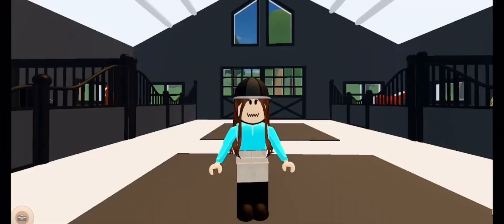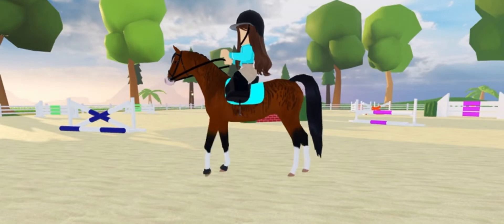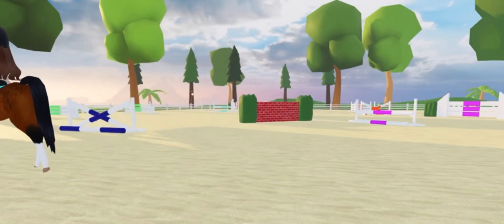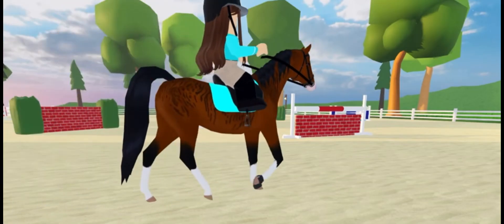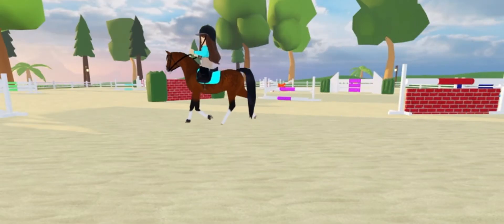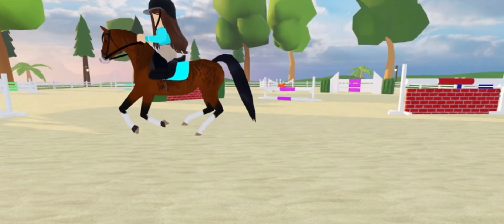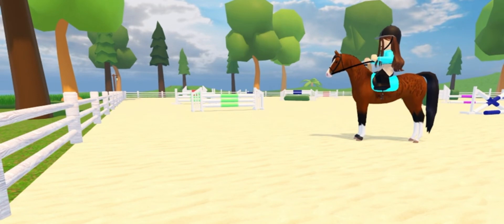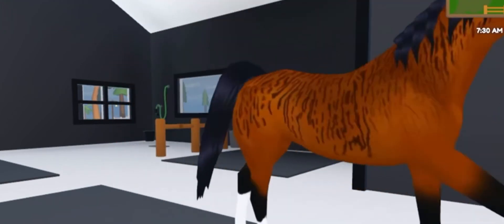Short Jumping Lesson with Tiger!-WHI RP-Episode 2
❀𝙃𝙚𝙡𝙡𝙤 𝙚𝙫𝙚𝙧𝙮𝙤𝙣𝙚!❀
❀𝙄𝙣 𝙩𝙤𝙙𝙖𝙮𝙨 𝙫𝙞𝙙𝙚𝙤 𝙢𝙚 𝙖𝙣𝙙 𝙏𝙞𝙜𝙚𝙧 𝙬𝙞𝙡𝙡 𝙗𝙚 𝙙𝙤𝙞𝙣𝙜 𝙖 𝙨𝙝𝙤𝙧𝙩 𝙟𝙪𝙢𝙥𝙞𝙣𝙜 𝙡𝙚𝙨𝙨𝙤𝙣!❀
❀𝙀𝙙𝙞𝙩𝙞𝙣𝙜 𝙖𝙥𝙥𝙨: 𝘾𝙖𝙥𝘾𝙪𝙩, 𝙆𝙞𝙣𝙚𝙈𝙖𝙨𝙩𝙚𝙧, 𝙄𝙗𝙞𝙨𝙋𝙖𝙞𝙣𝙩𝙭, 𝙋𝙞𝙘𝙨𝘼𝙧𝙩, 𝙋𝙝𝙤𝙣𝙩𝙤❀
❀𝙏𝙝𝙖𝙩𝙨 𝙞𝙩 𝙛𝙤𝙧 𝙩𝙤𝙙𝙖𝙮𝙨 𝙫𝙞𝙙𝙚𝙤 𝙝𝙖𝙫𝙚 𝙖 𝙜𝙧𝙚𝙖𝙩 𝙙𝙖𝙮/𝙣𝙞𝙜𝙝𝙩!:)❀